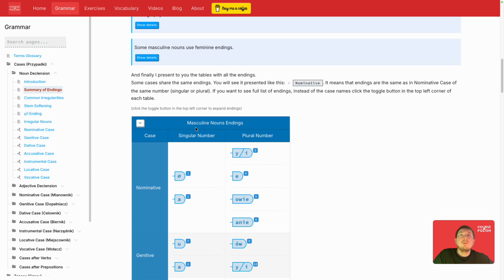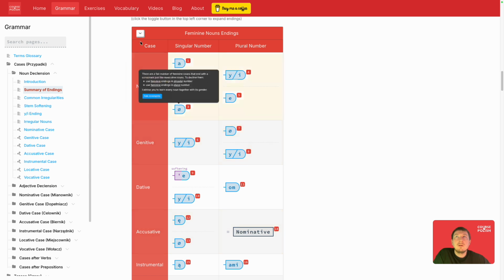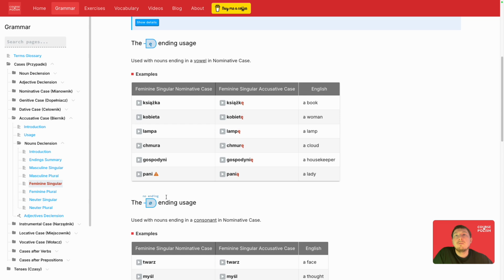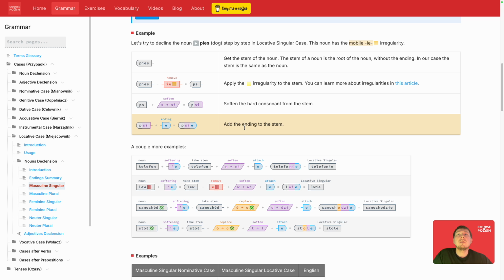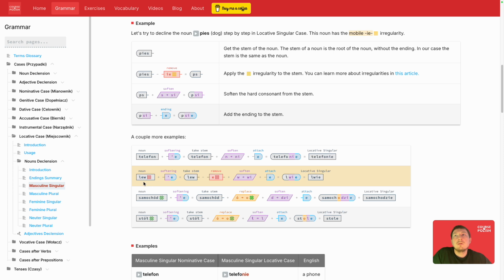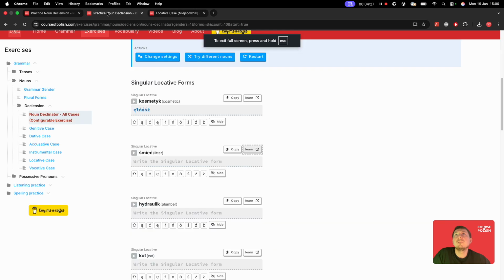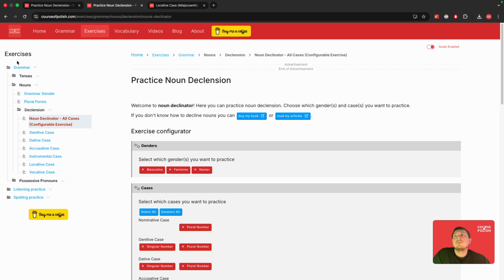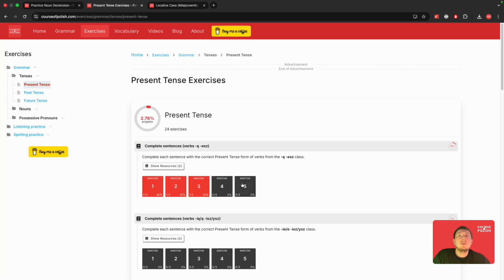Polish Language - Noun Declension - Check my tool for learning all the cases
and checkout my new grammar section about noun declesion! It covers all three genders (masculine, feminine and neuter), two numbers (singular and plural) and seven cases (nominative, genitive, dative, accusative, instrumental, locative and vocative).

All endings are clearly explained with many examples. There is also an interactive tool that allows you to practice noun declension:

PS Sorry for the loud website audio. There is a setting button in the top right corner of the exercise to customize the volume :D